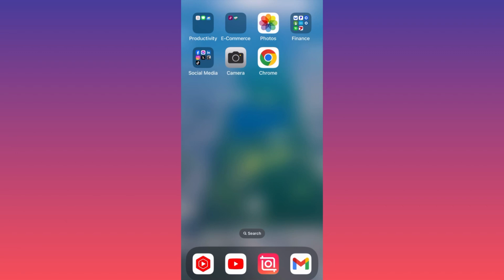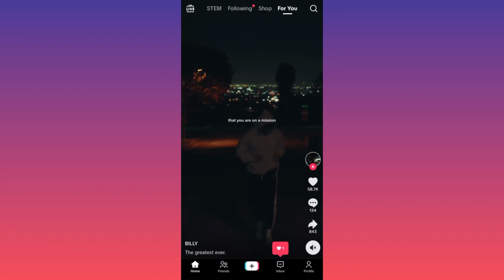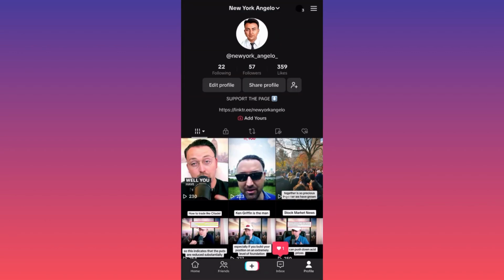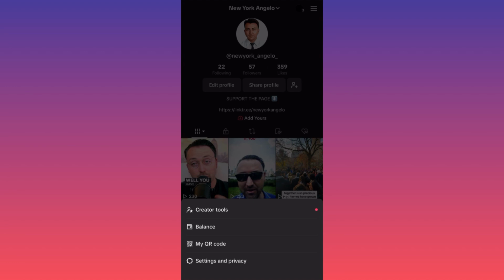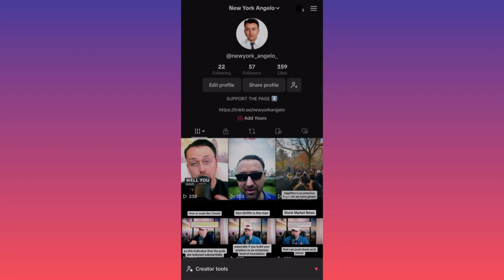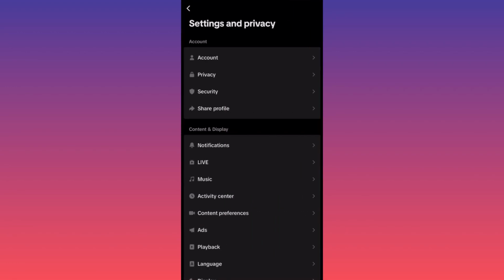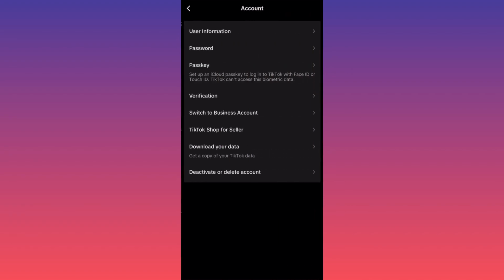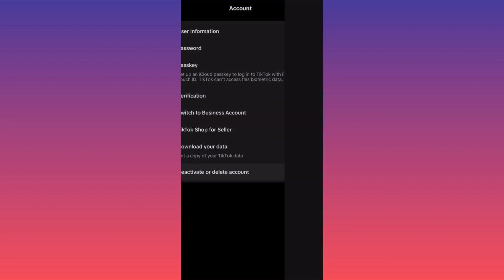How to Delete TikTok Account Permanently in 2025 (Full Guide)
Ready to say goodbye to TikTok? This step-by-step guide will show you exactly how to delete your TikTok account permanently in 2025. Whether you're taking a break or leaving for good, this tutorial will help you erase your TikTok account without leaving any traces.

📌 Steps Covered in This Video:
0:00 Intro
0:10 Step 1: Open TikTok and Go to Your Profile
0:30 Step 2: Access Settings and Tap on "Manage Account"
0:50 Step 3: Tap on "Delete Account"
1:10 Step 4: Confirm Your Decision and Finalize the Deletion